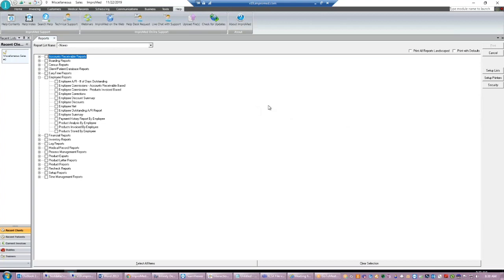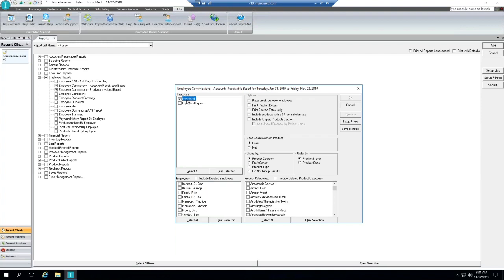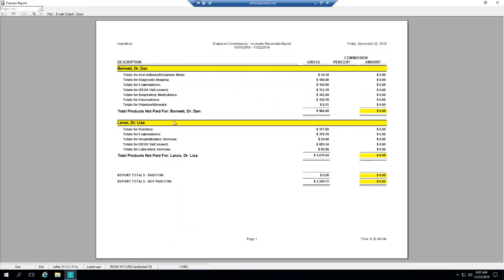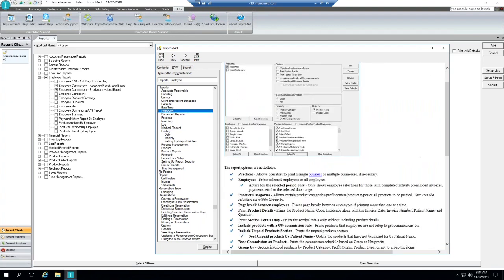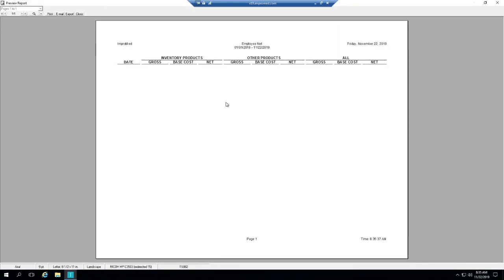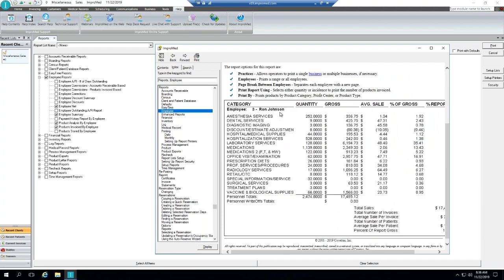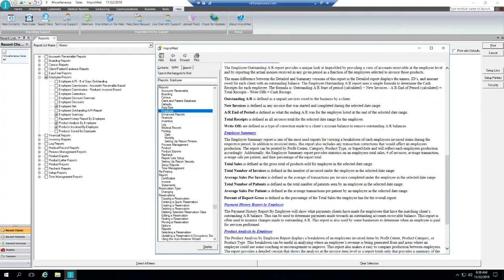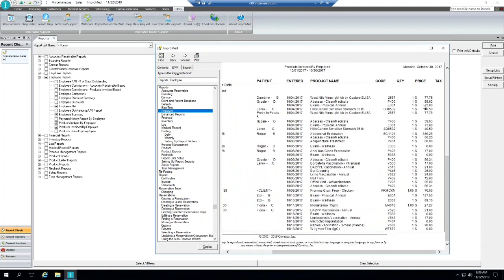ImproMed Year End Recommended Employee Reports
This video is about ImproMed Year-End: Recommended Employee Reports